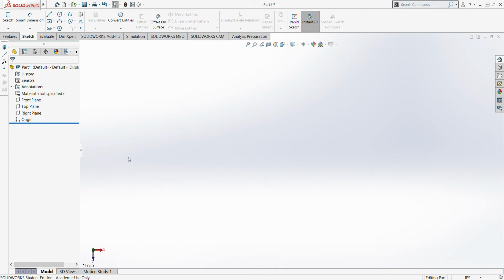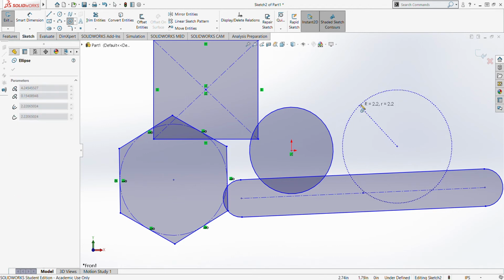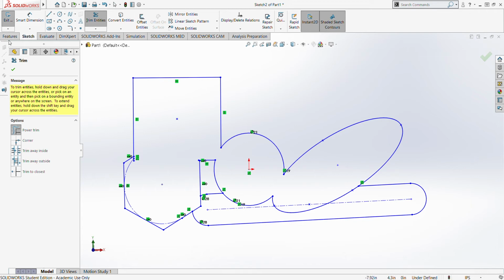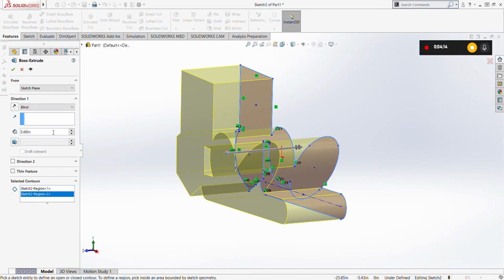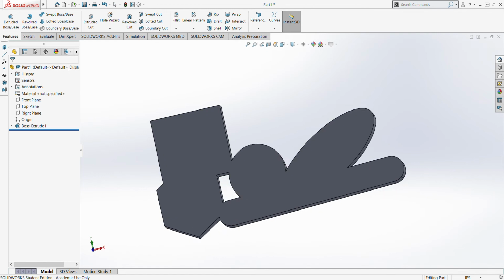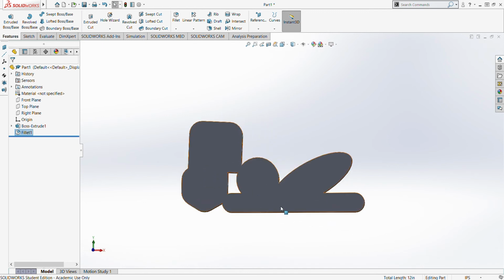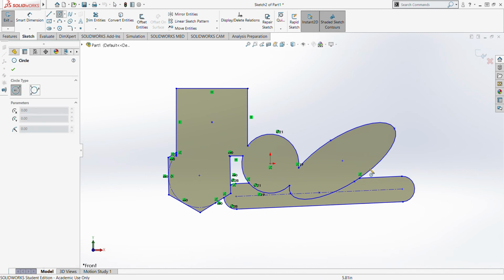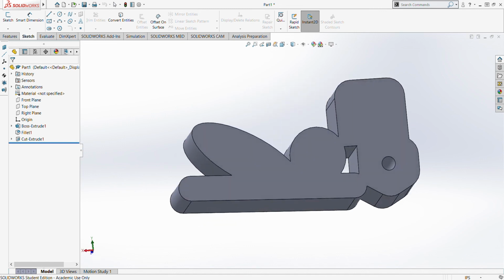Basic functions in SolidWorks and tutorials